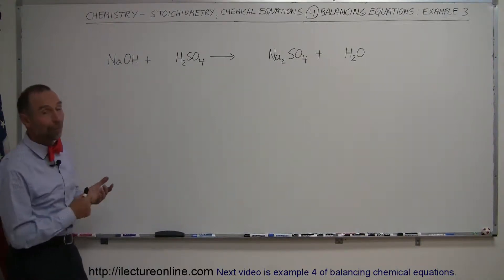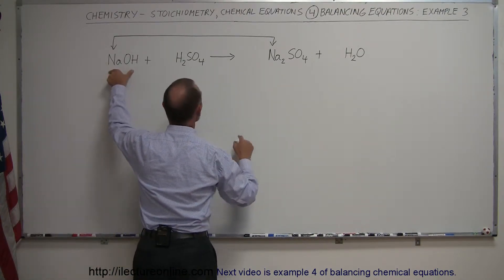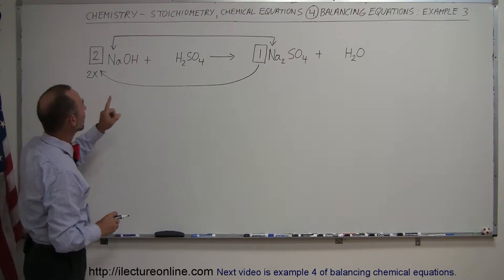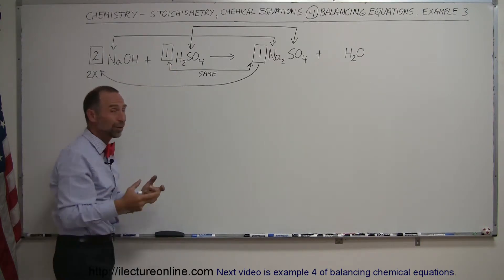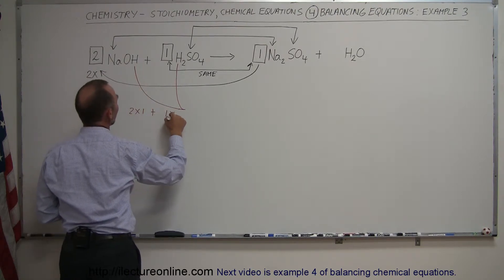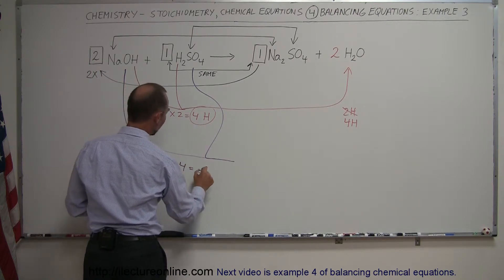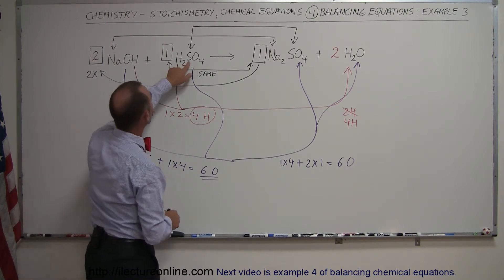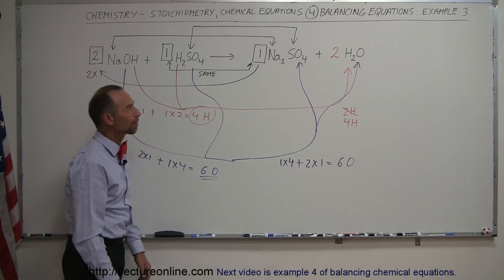Chemistry - Balancing Chemical Equations (4 of 38) Example 3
In this video I will show example 3 of how to balance chemical equations.